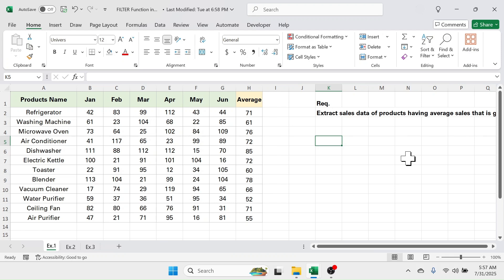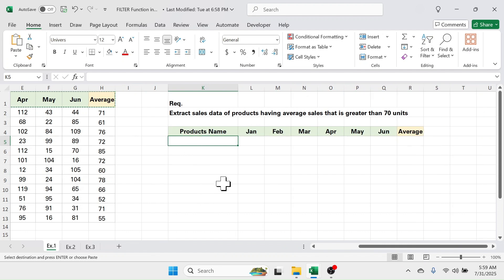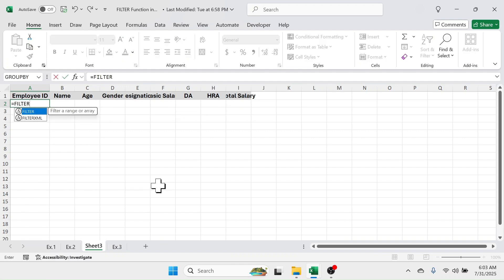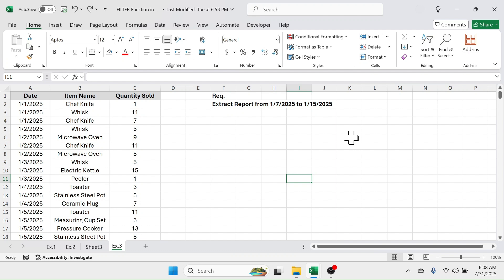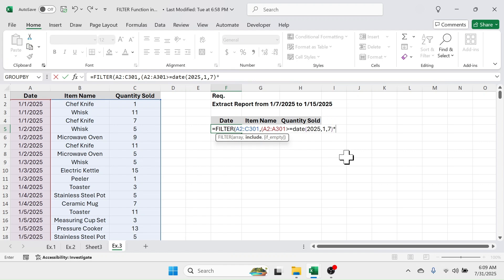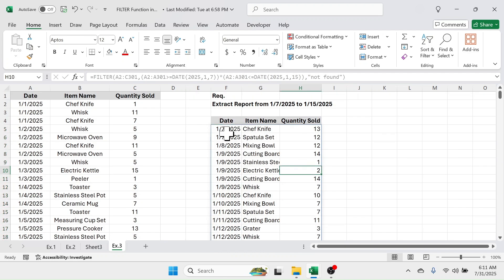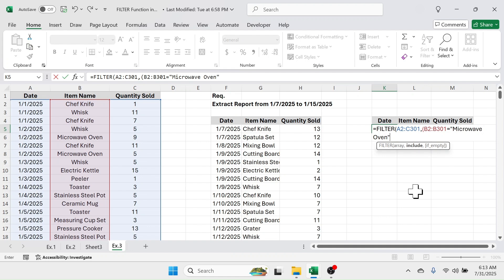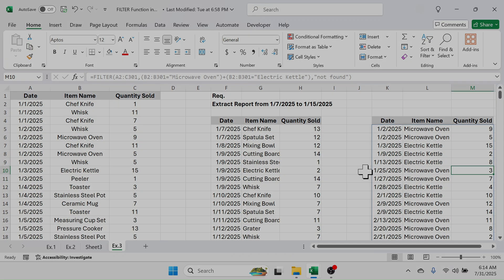How to Use Filter Function in Excel (Filter Function Explained with 3 Examples)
Learn how to use filter function in Excel. In this video I have explained filter function with 3 different examples.